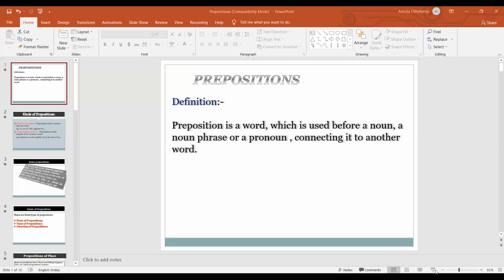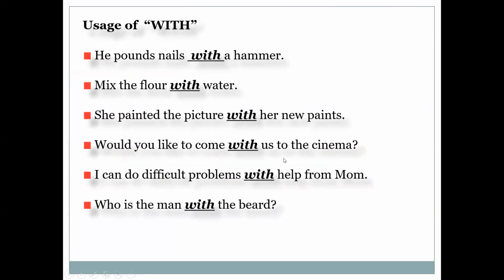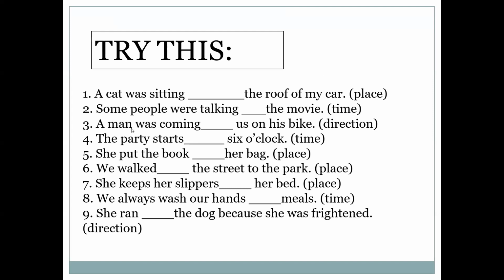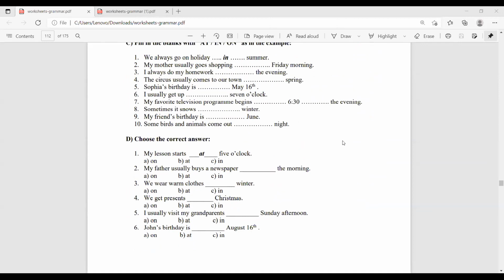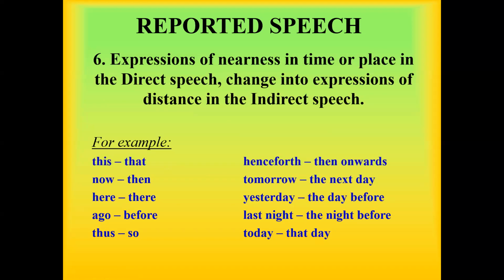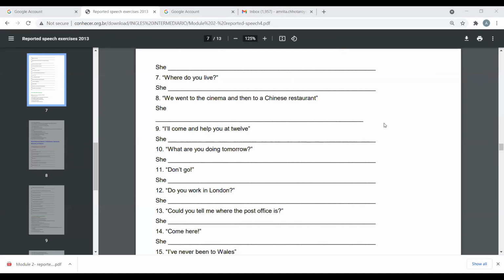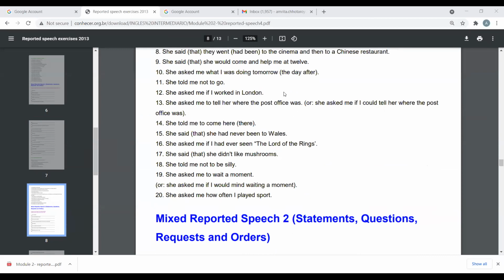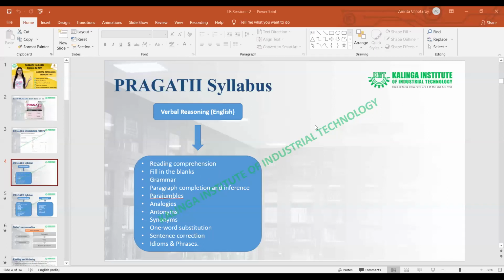PRAGATII classes by KIIT: Class 19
This is the 19th Lecture of PRAGATII 2021 Classes by KIIT

In case you want to attend LIVE Zoom Classes please register

Since the LIVE classes are only available for students whose 1st choice is KIIT, you have to upload a video of your Study in India dashboard showing your name and your 1st choice is KIIT.